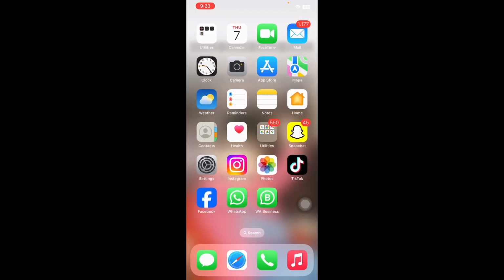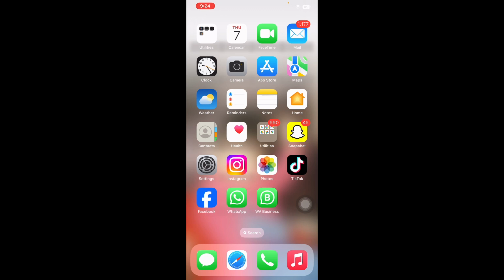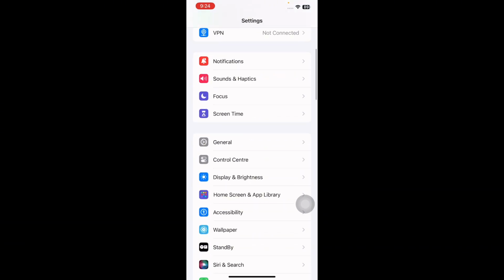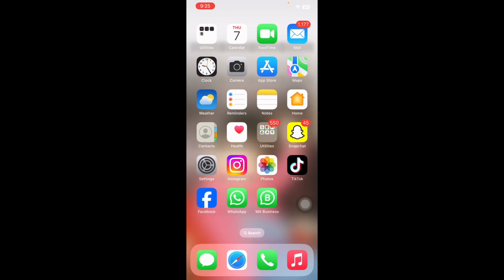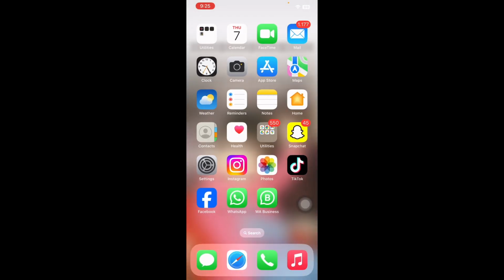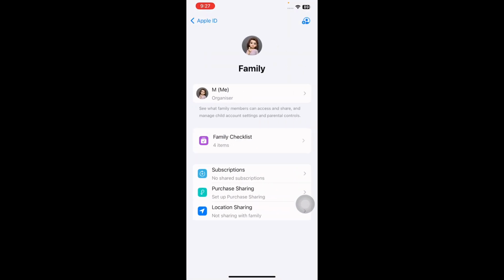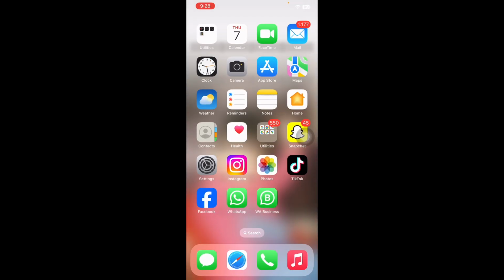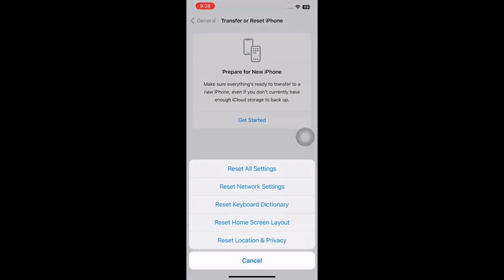How To Fix No Option For Forgot Screen Time Passcode On iPhone